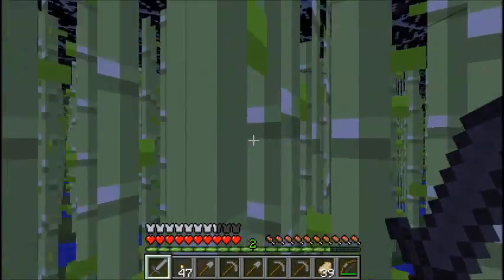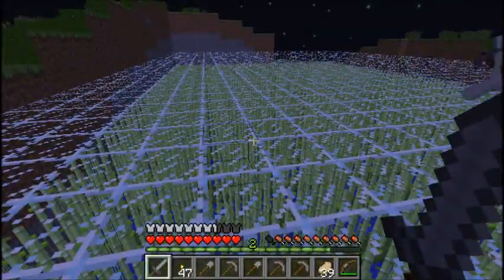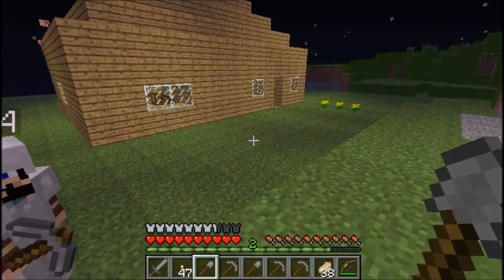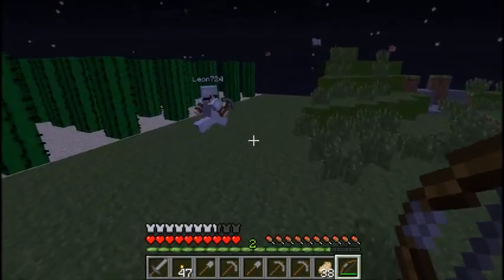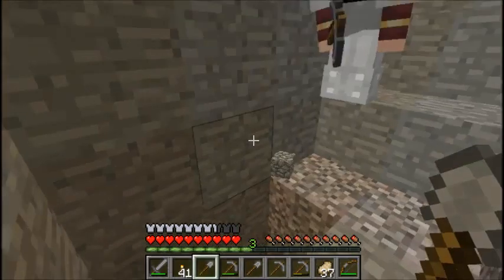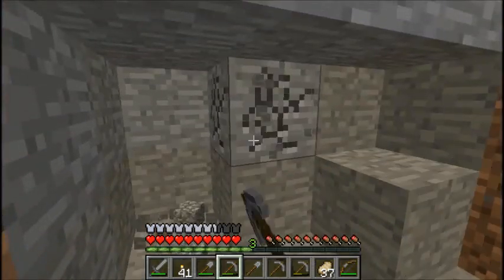Minecraft - Co-Op Episode 10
Rain